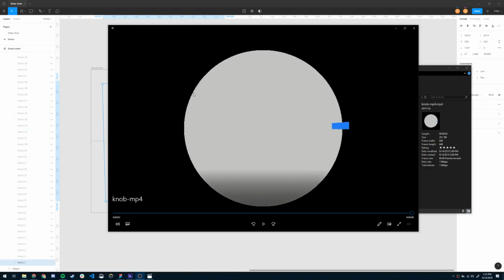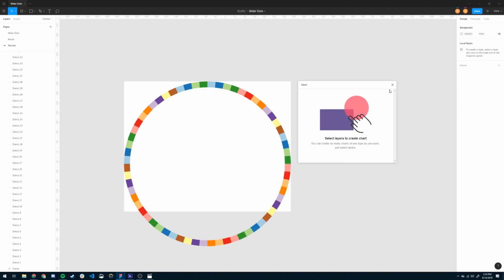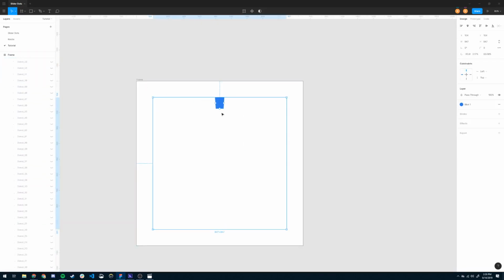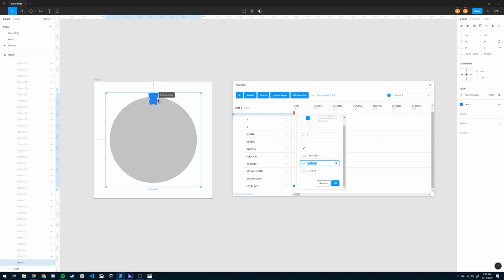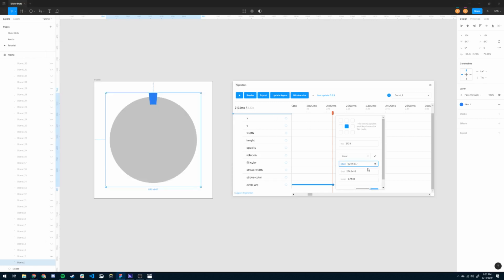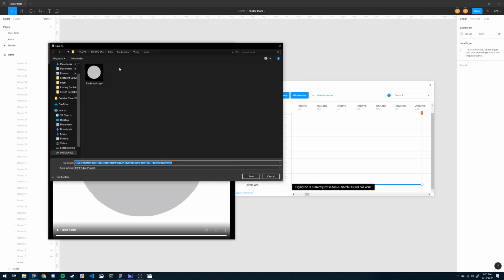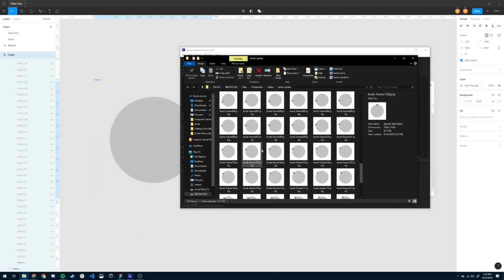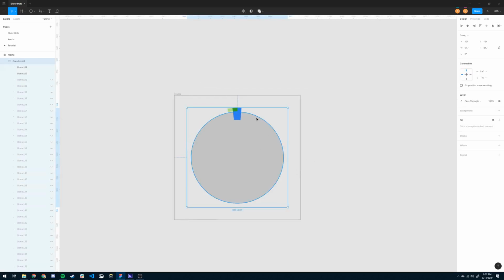Figma Tutorial - Animating With Figmotion (Creating Knob Sprites)